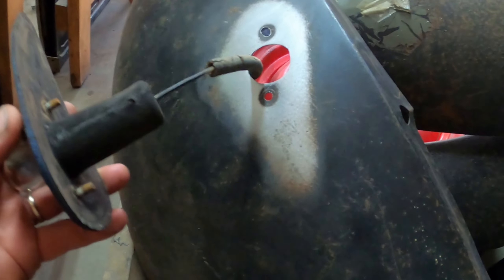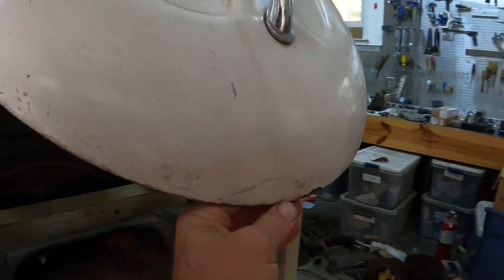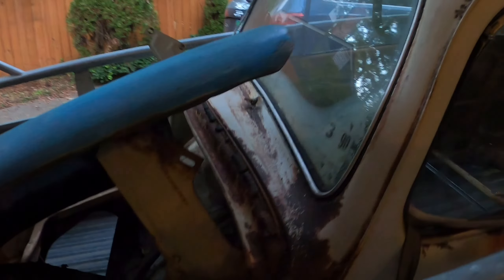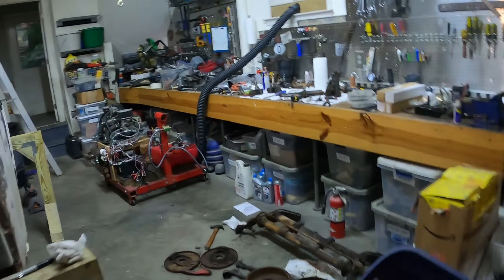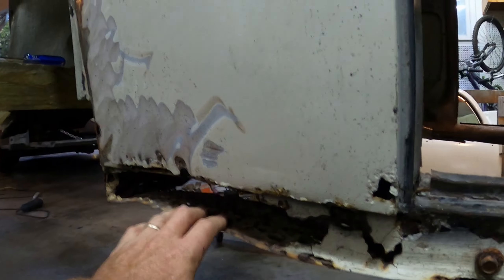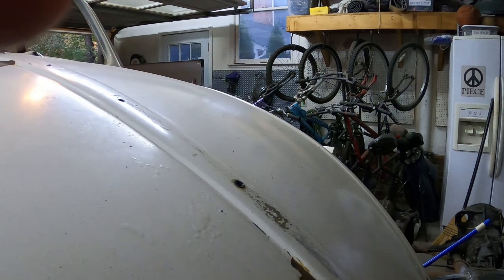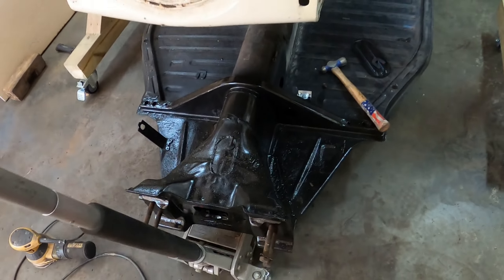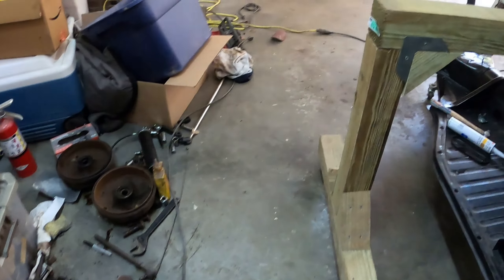1965 VW Beetle - Fender Result, Swap Rusty 1965 for 1961 Body - 006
This is the 6th video on the 1965 VW Beetle.  This shows the result of the fender turn signal holes, and the painted fender and decklid I have so far.  Then swapping the 1965 rusty body for a 1961 body.